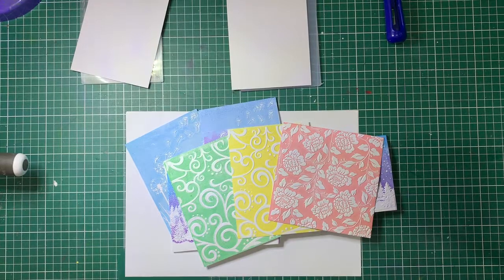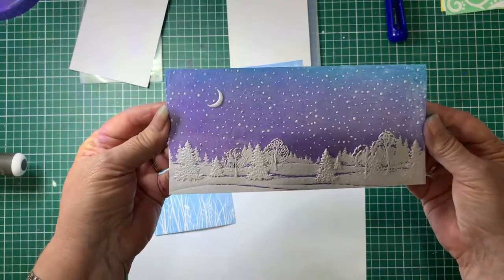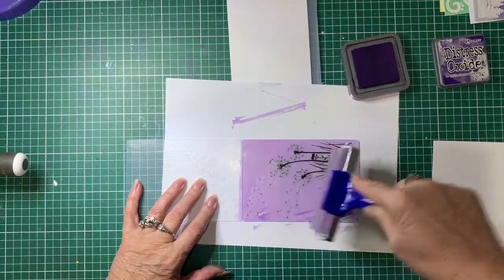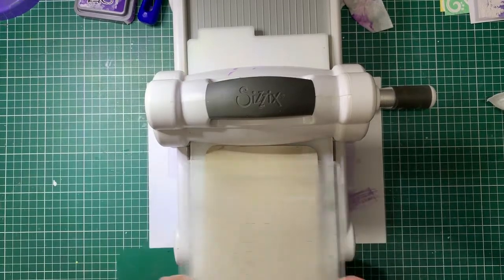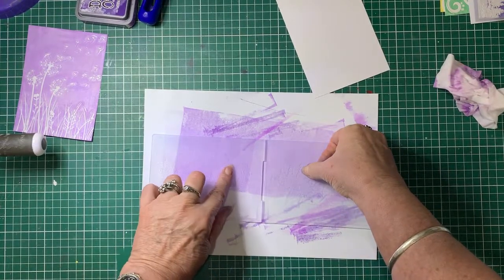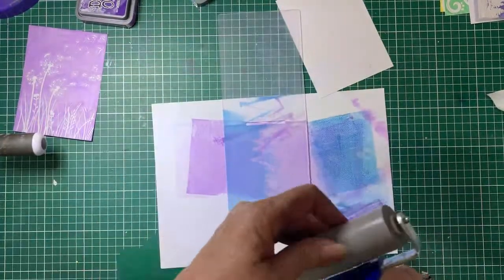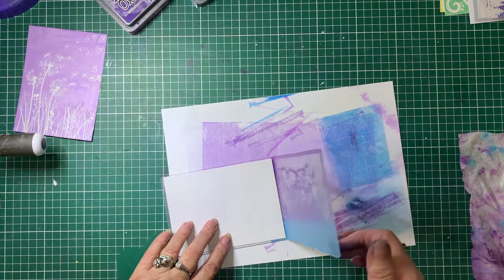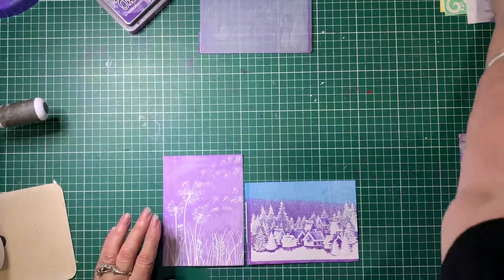Inking embossing folders to create great cards and to use what you have in more ways.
Easy but stunning way to make cards using embossing folders and distress oxide inks

and, or
Barossa Valley Crafts